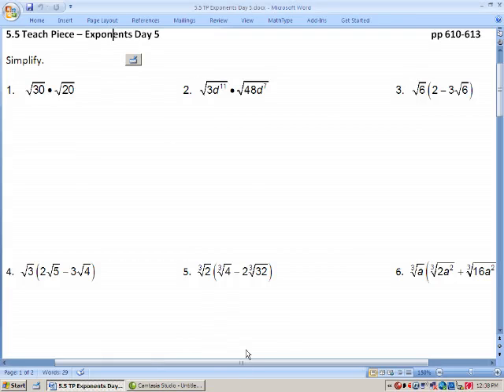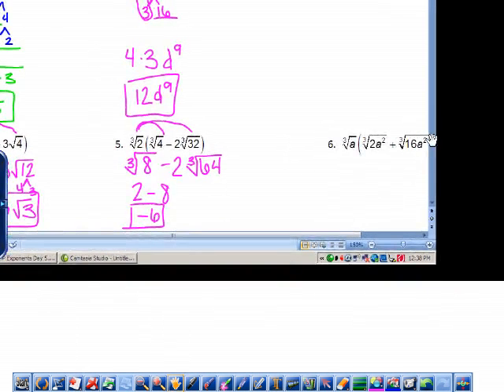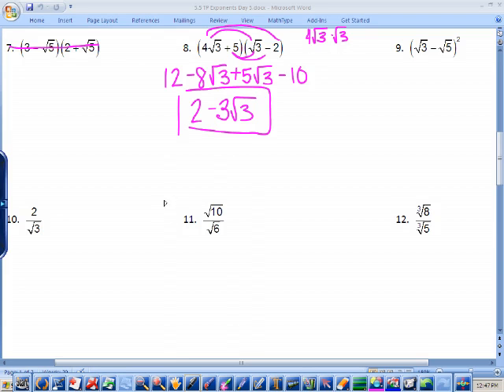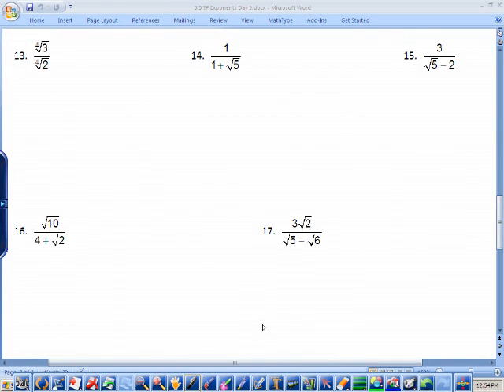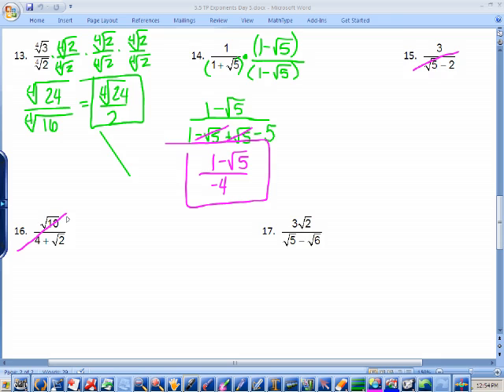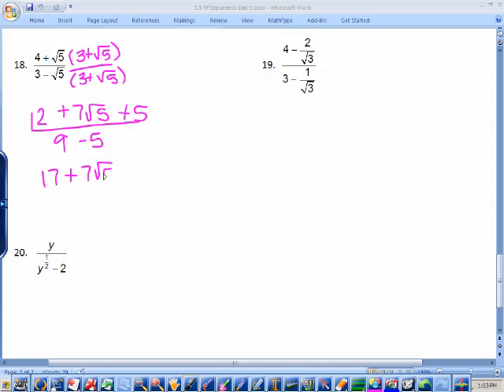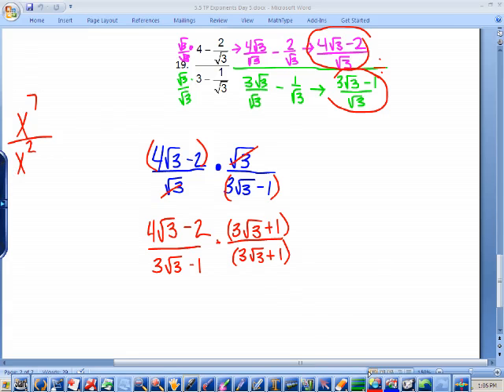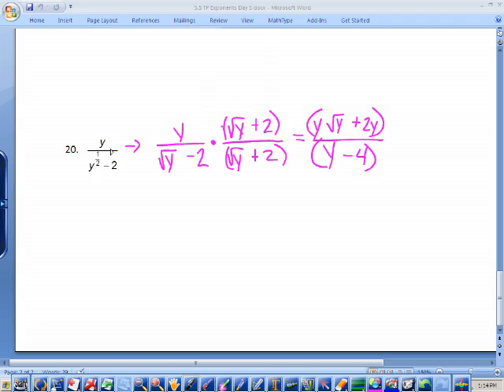5.5 Exponents Day 5